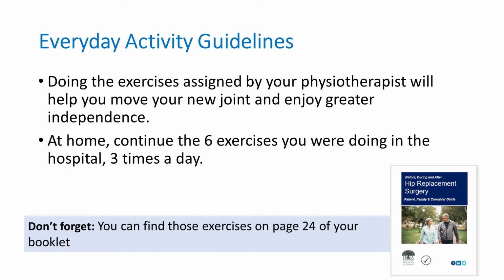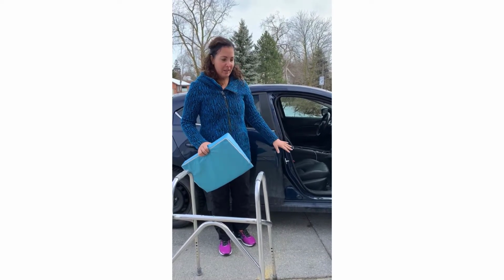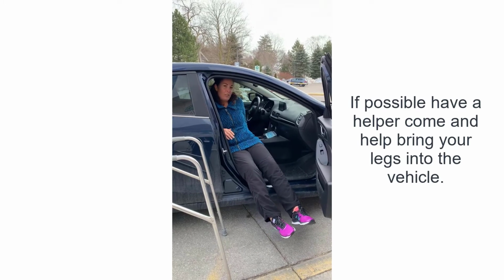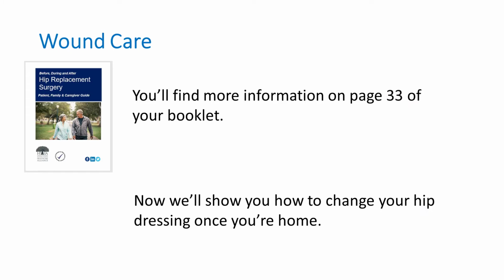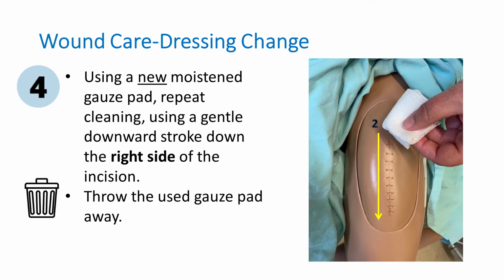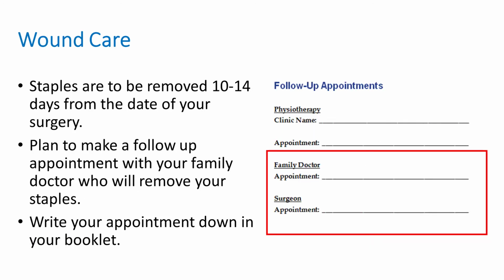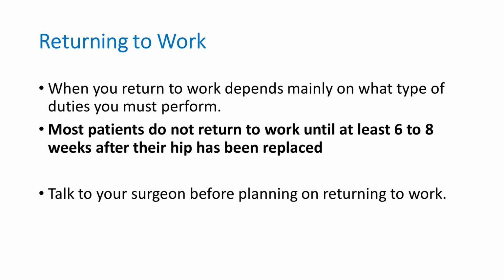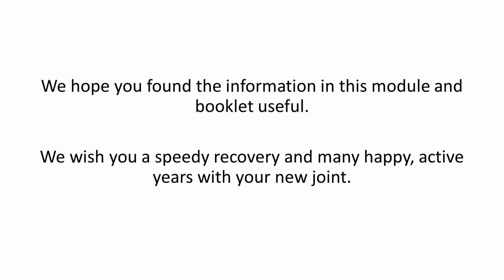Huron Perth Healthcare Alliance - Hip Replacement Patient Education Module 4 Dr. Guy and Dr. MacLean